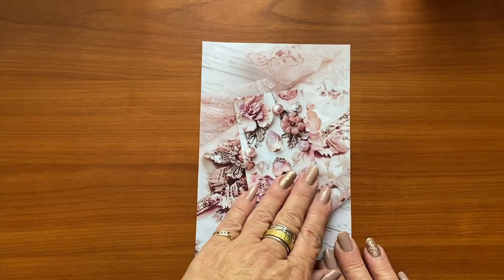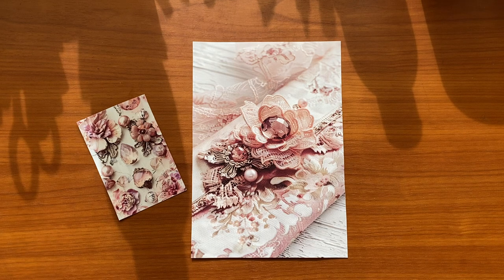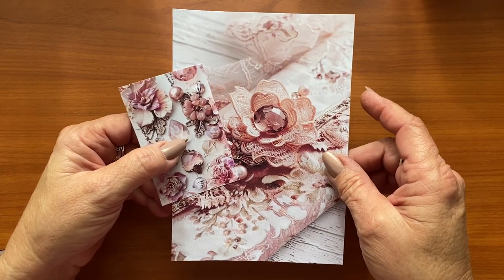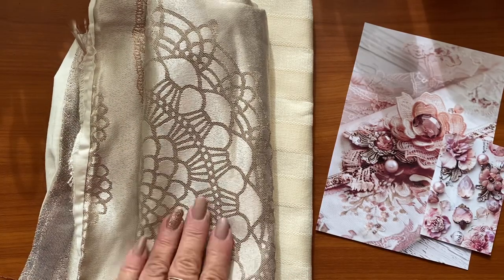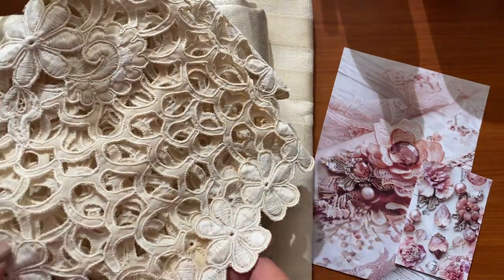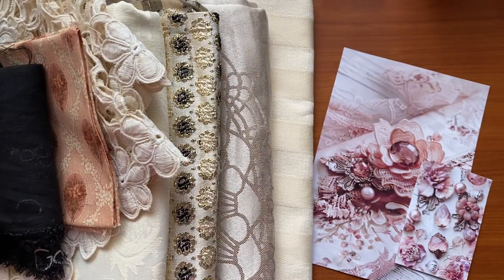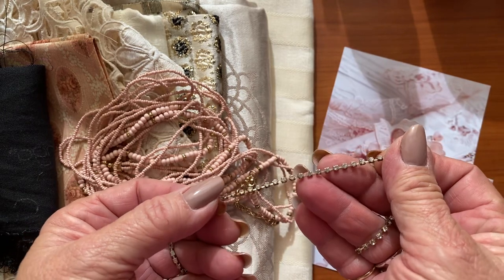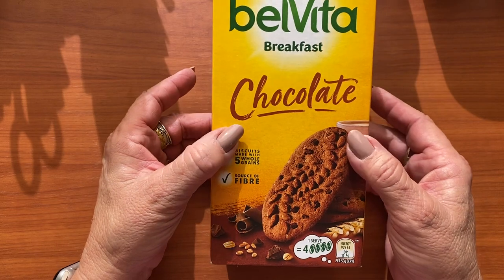Let’s make a Vintage Glam junk journal from scratch.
Inspired by one of my favorite YouTubers @GlamJunkJournals I want to try my hand at making a glam journal and you can follow along with me.